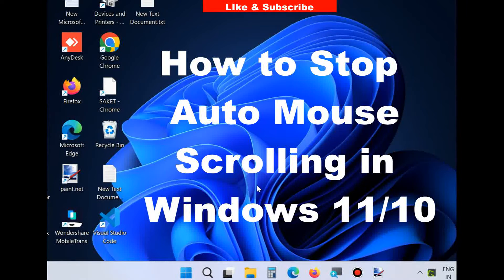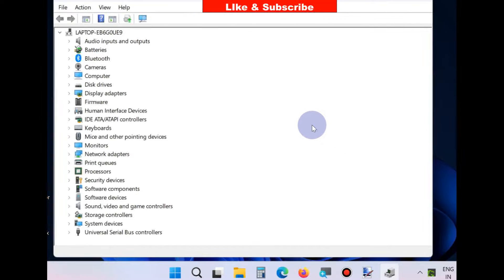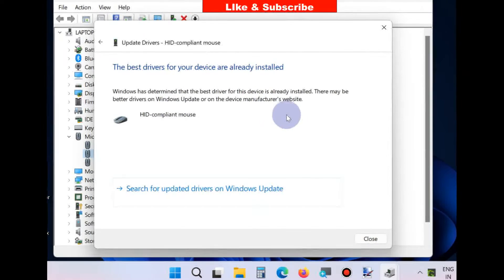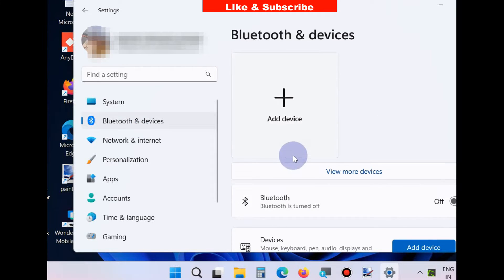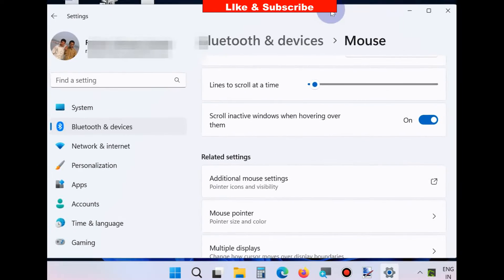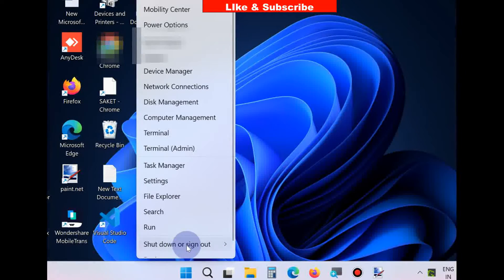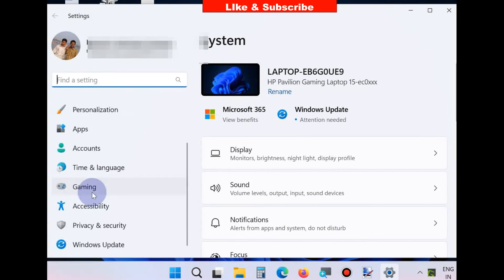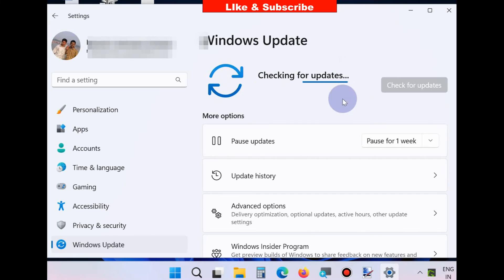How to Stop Auto Mouse Scrolling in Windows 11 and Windows 10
Fix error